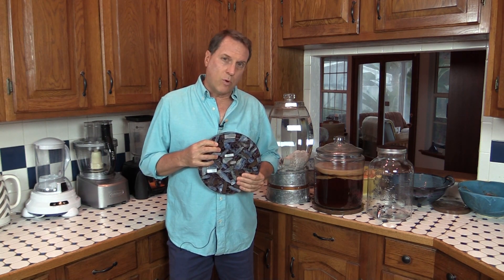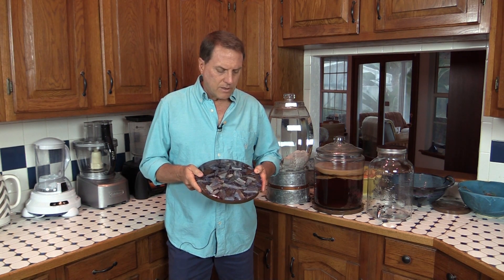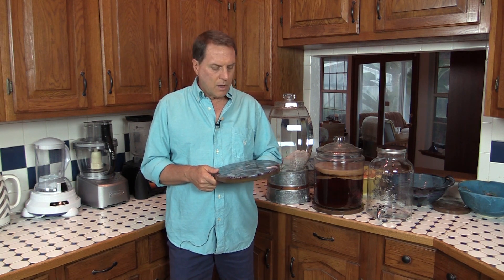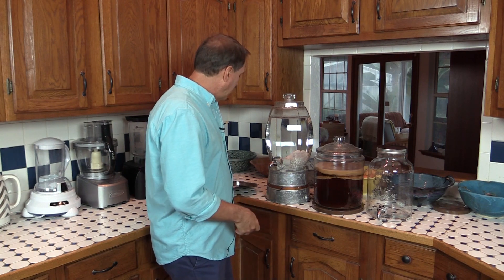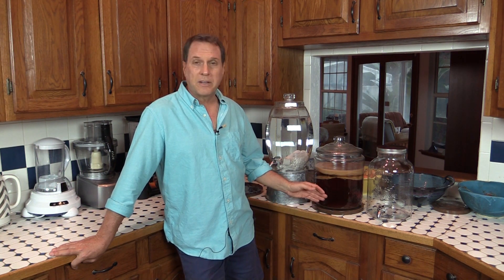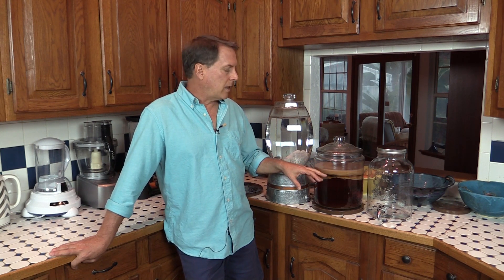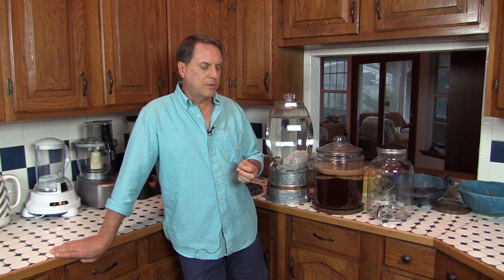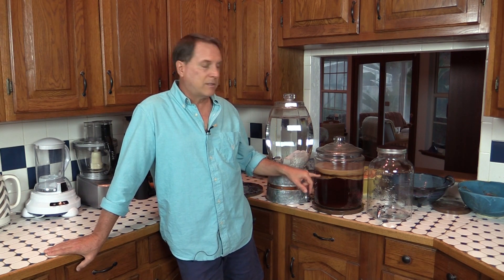Enhancing Ferments with Scalar Energy